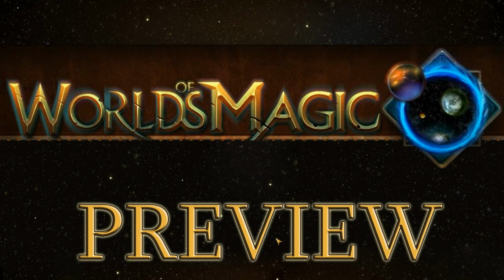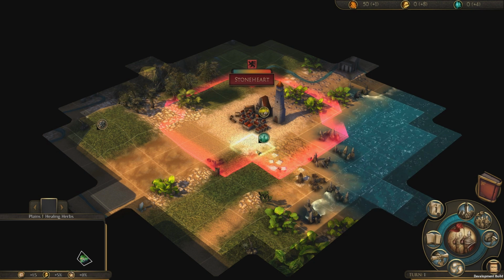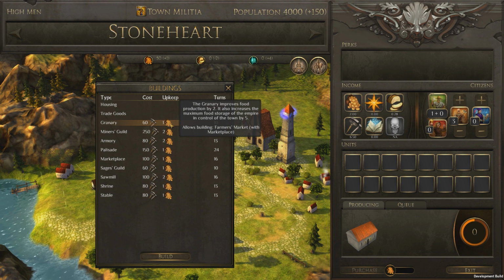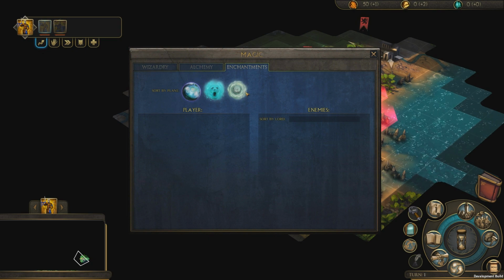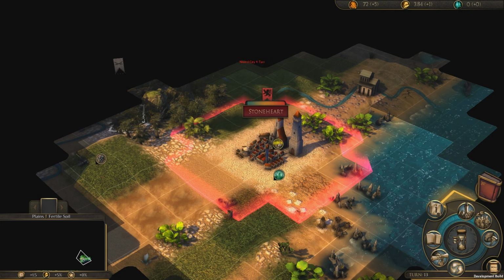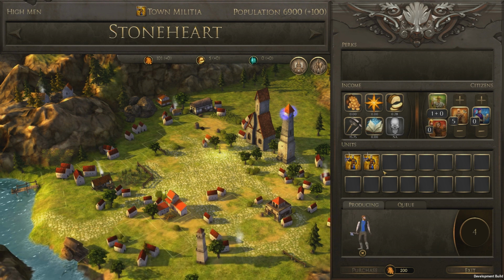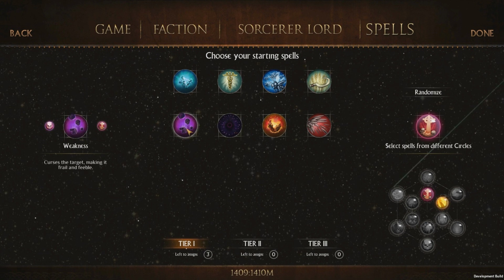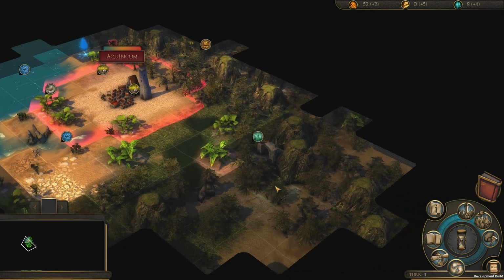Worlds Of Magic Preview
Join me as we delve into the mysterious world of Worlds of Magic, a new and upcoming 4X game that does not shy away from complexity! To be completely honest, I haven't even scratched the surface in this video, but I hope it will whet your whistle.